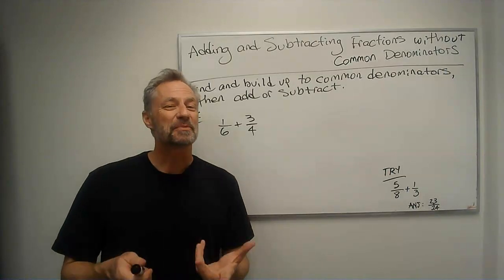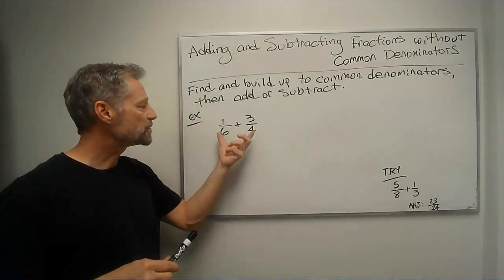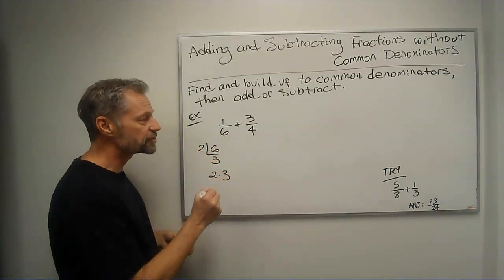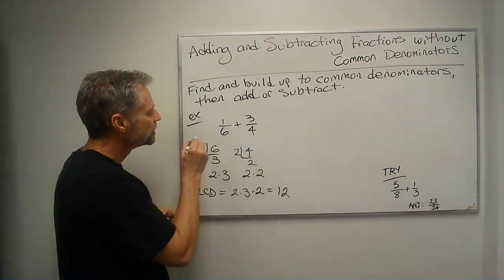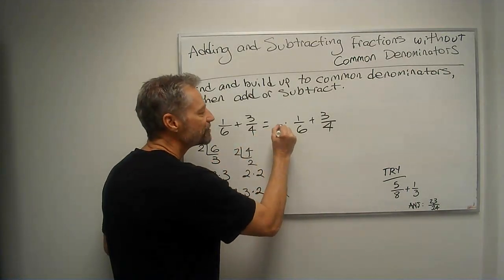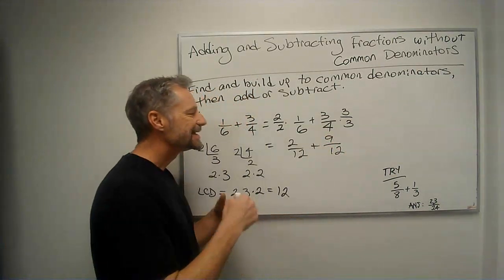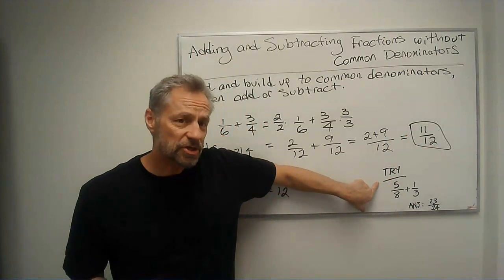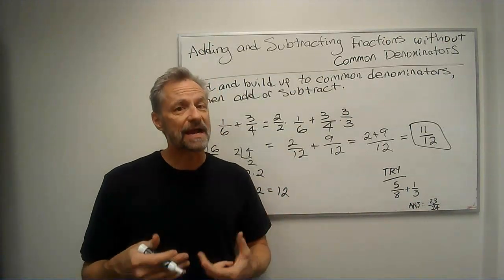Adding and Subtracting Fractions without Common Denominators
A quick video on how to add and subtract fractions that do not have a common denominator. We must find the least common denominator (LCD) first, then add or subtract the numerators (top), leaving the denominator (bottom) as the common denominator. Reduce as needed after the addition or subtraction is complete. Examples given.